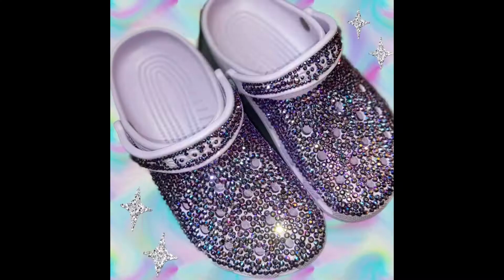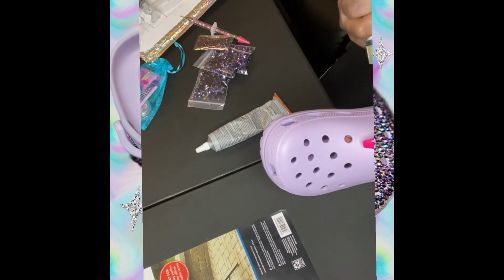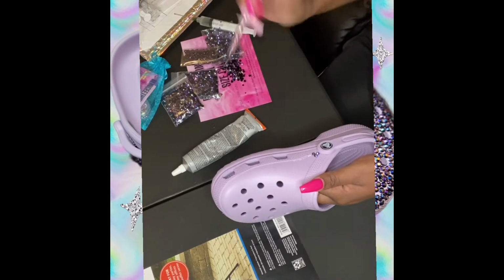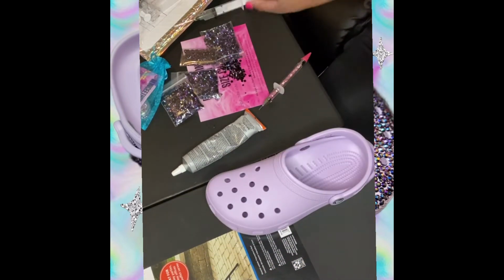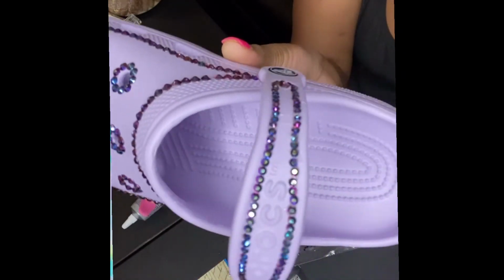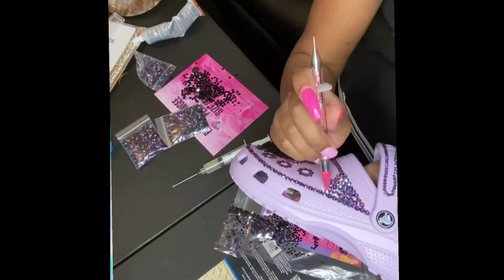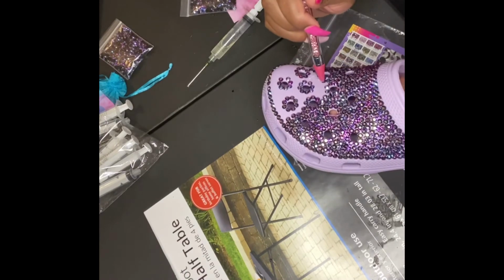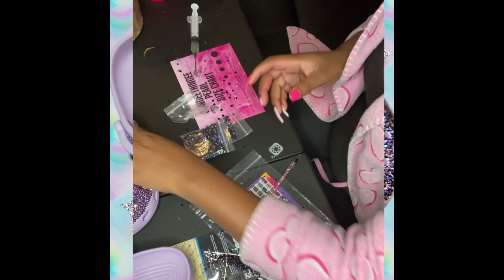D.I.Y blinged out Crocs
Supplies

Gorilla Glue

Wax pen

Crystals: 5mm and 3mm purchased from blingeethingee on Etsy.

Mask. For protection from glue fumes